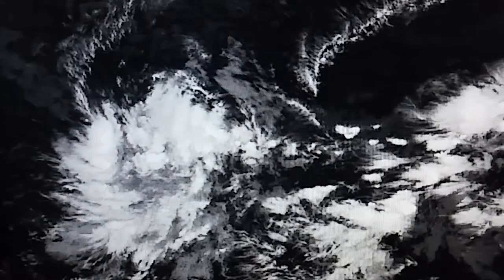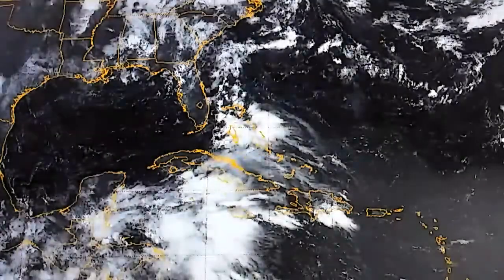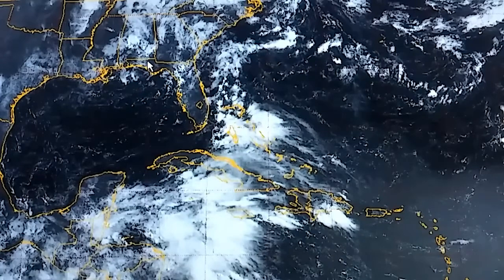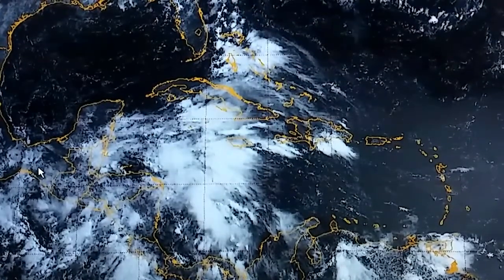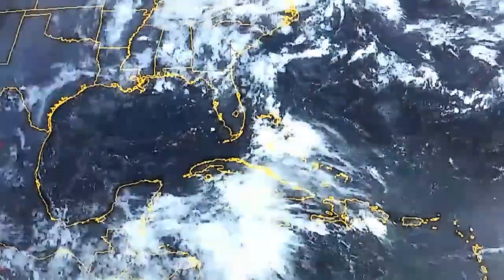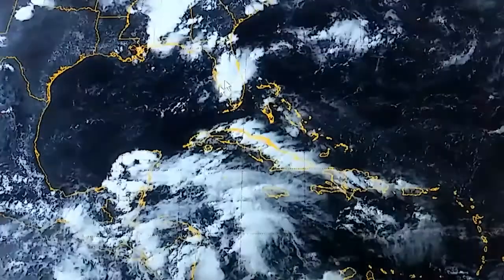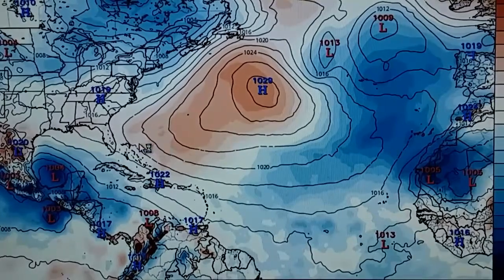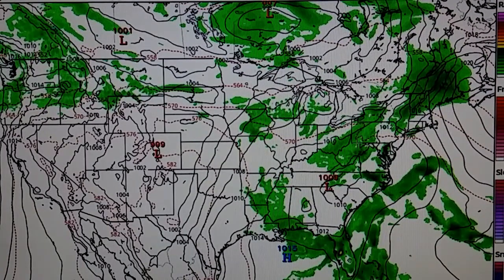NEWLY Tagged 92L INVEST Gulf of Mexico